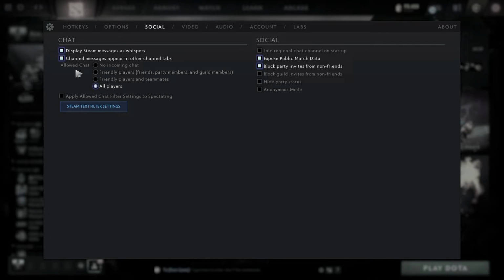How to Block Incoming Chat in Dota 2 2024?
Maintain focus and control your communication experience by blocking incoming chat messages in Dota 2! In our comprehensive guide, "How to Block Incoming Chat in Dota 2," we'll guide you through the process step by step. With clear instructions and practical tips, you'll learn how to manage your chat settings to prevent unwanted messages from disrupting your gameplay. Whether you're facing toxic behavior, receiving spam, or simply seeking a distraction-free gaming experience, blocking incoming chat allows you to take control of your communication environment and play Dota 2 on your own terms. Join us as we explore the different methods for blocking incoming chat, provide insights into its benefits and implications, and offer strategies for managing communication in Dota 2.